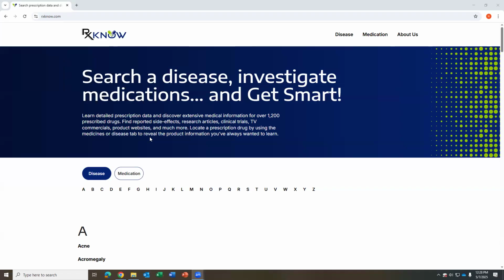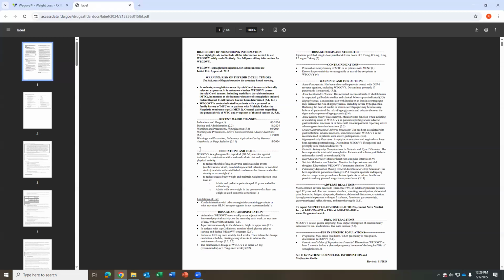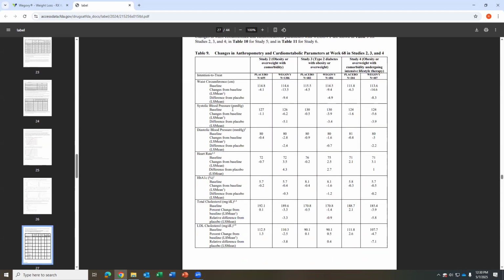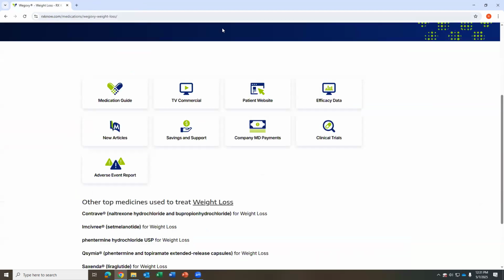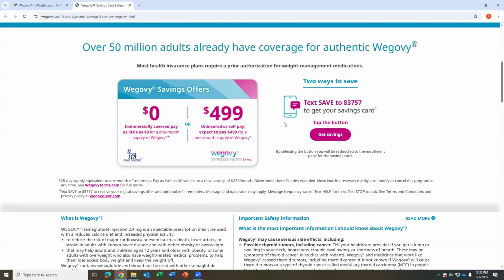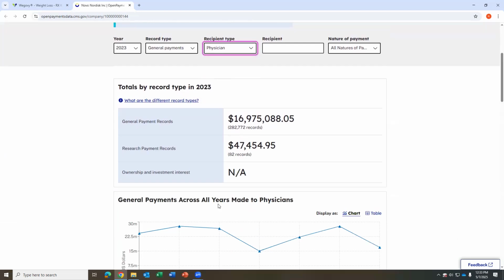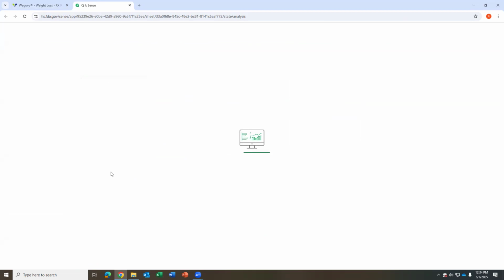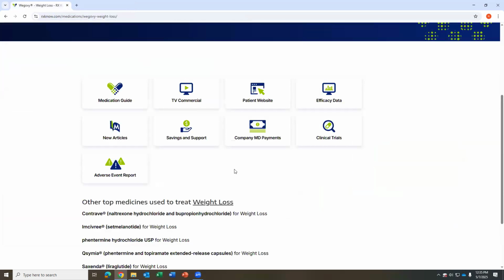Get Smart, Know Your Medications: Weight Loss and Wegovy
Learn about weight loss and the use of Wegovy on this tutorial brought to you by RxKnow.com where you can learn detailed prescription data and discover extensive medical information for over 1,200 prescribed drugs. Find reported side-effects, research articles, clinical trials, TV commercials, product websites, and much more.